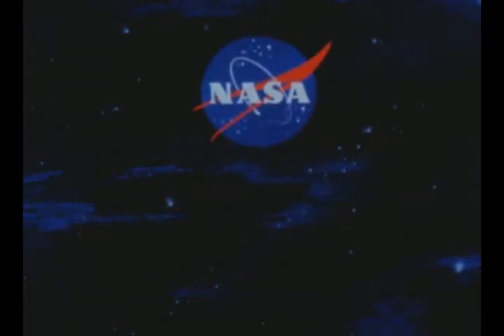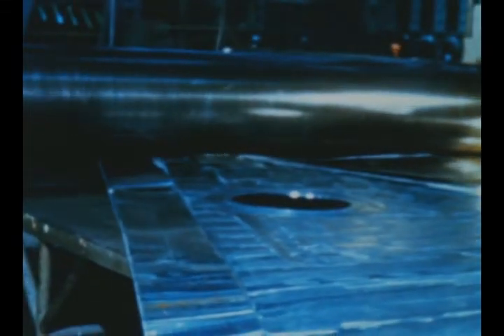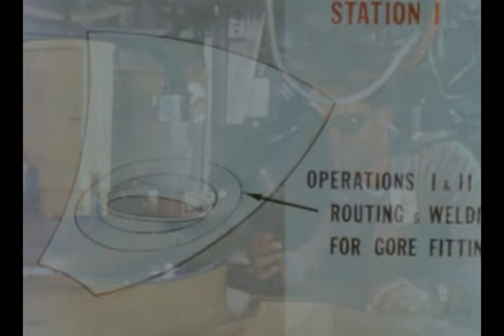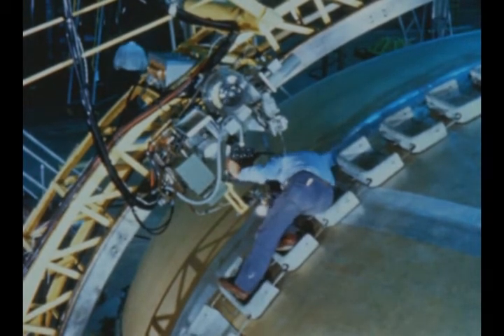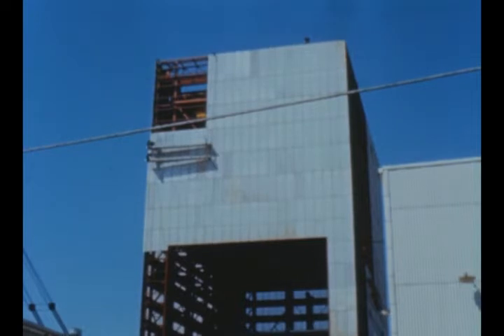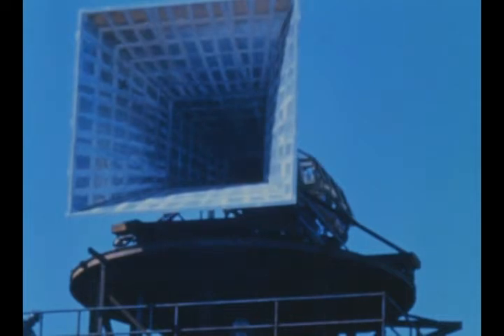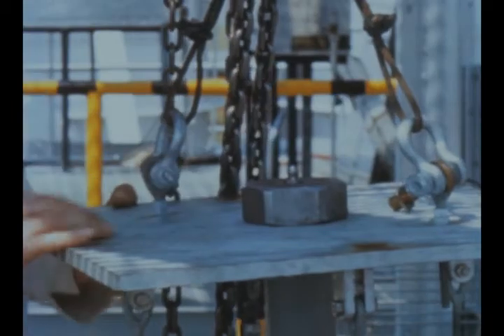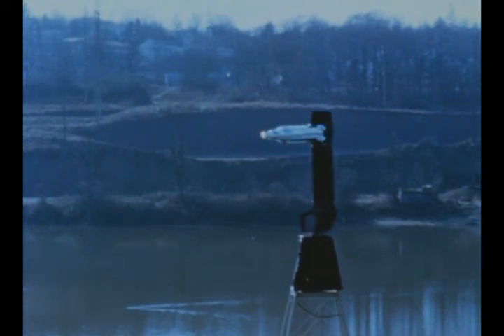Saturn V Quarterly report #2 Feb-Mar-Apr 1963 part 1 of 2